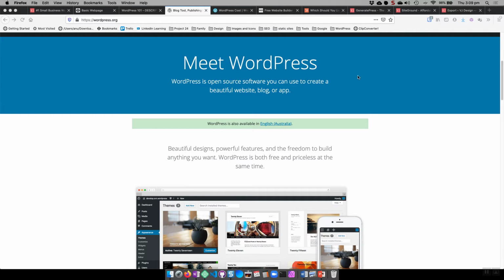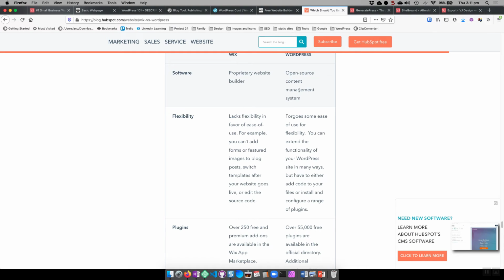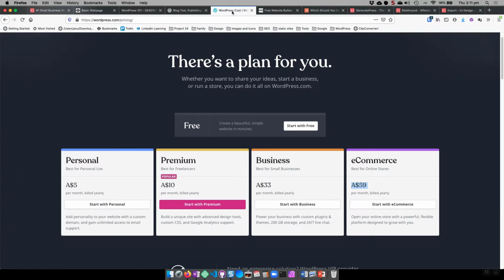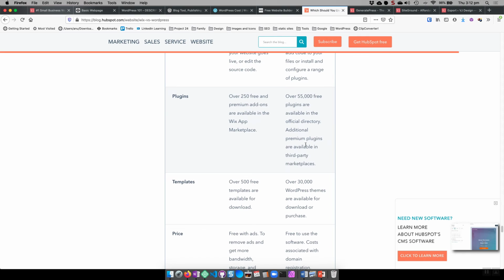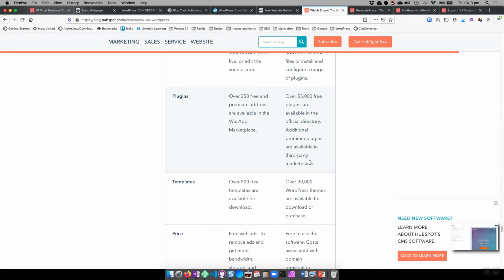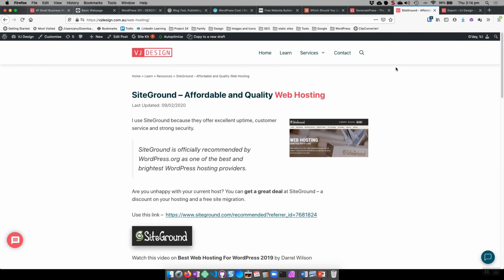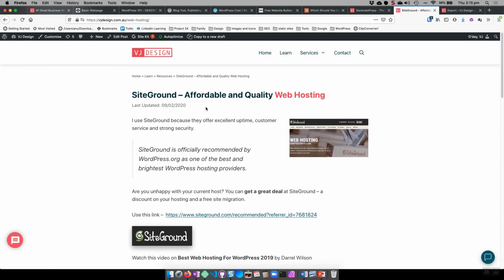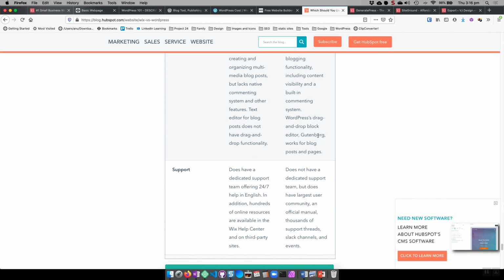WP101 04 Wix vs WordPress vs WordPress com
While WordPress is a wonderful blogging tool and a website creation software it does have some competition from providers such as wix.com and wordpress.com.

The article Which Should You Use, Wix or WordPress by HubSpot provides a good comparison.

Software
Wix is a proprietary web building software - it provides a great user experience that said it doesn't provide the flexibility in terms of being able to export your content. With WordPress, one can export all of site content and then import it into a different site in an XML format.

Flexibility
While the designs are amazing, Wix templates are more geared towards single page sites. While WordPress started out as a blogging platform, the addition of custom fields and custom post types turned it into a full fledged CMS.  The launch of Gutenberg/Block editor a year ago made WordPress an easy tool to create media rich pages and posts.

Plugins
Wix has 250 addons for common use cases. Since WordPress is open source and supported by a large base of developers, there are tons of plugins (over 55,000 free plugins) that provide unlimited functionality. So we can do a lot more with WordPress beyond just blogging. Create e-commerce site, build a Learning Management Systems or Mobile Apps.

Templates
Wix is a flexible platform and their templates look great. However, a lot of Wix templates tend to be quite heavy in terms of how they built with JavaScript that can slow things down. I use and recommend GeneratePress since it is an extremely lightweight with unlimited possibilities in terms of design. Use SiteGround for hosting since they offer excellent uptime, customer service and strong security. For a comparison of all the hosting providers, please

Pricing
While Wix and WordPress.com offer free plans with ads - initially it might look like Wix is a cheaper option but in the long term you end up paying a lot more right for and you don't have a lot of flexibility but if you are thinking in terms of a single page site or a simple blog you could go either with Wix or even the free version of wordpress.com or just a personal version of wordpress.com for $5 per month if your needs are fairly limited or simple.

eCommerce
eCommerce Plans on Wix start to add up the price. If you are small business and are going down the e-commerce path I would highly recommend getting wordpress.org and setting up something like WooCommerce (a free plugin) with ability to receive payments via Paypal or Credit Cards and set up Shipping and much more.

SEO
Use free SEO plugins such as Yoast to get the right search engine optimization. WordPress becomes technically one of the best search engine optimized publishing tools. Wix is limited in its SEO options.

Blogging
Wix has basic editor for creating blog posts and comments. WordPress started out as a blogging platform with a simple editor. With Gutenberg and all the new editing functionality, WordPress is the one of the best drag and drop builders out there and it's amazing what you can do with WordPress. View my post on How to build a Landing page using the WordPress Block Editor (Gutenberg)

Support
Wix has dedicated support available 24/7. While there is no dedicated support for wordpress.org since it is all community driven, you can post questions in the forum. Or if you are happy to pay, you will get support through developers like myself

Static Sites
If your content does not change often, a plain HTML site hand coded by a web developer is the way to go. Do you want Blazing Fast Site hosted for free and with no domain charges? I can include a lightweight Content Management System so that you could make some changes or add posts

In Summary
If you are after a basic site you could very well go with Wix or wordpress.com. However, if you are a small business then one of my basic packages with wordpress.org setup for you in the way you want it to look is the way to go.

This post is part of WordPress 101 Series. These tutorials are meant to be a starter help for anyone who never used WordPress before.